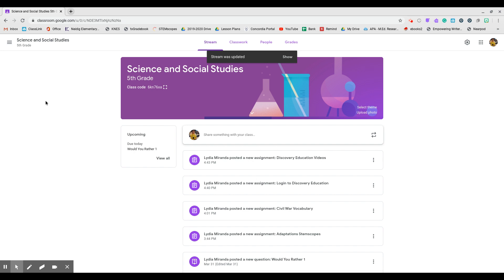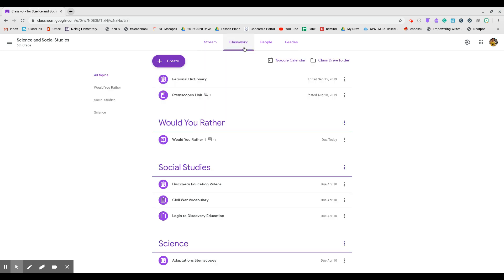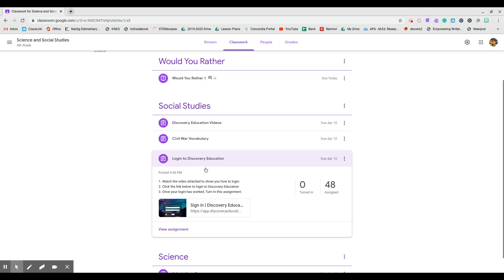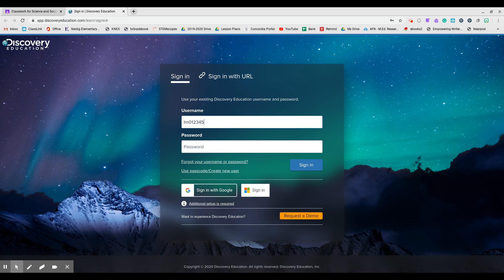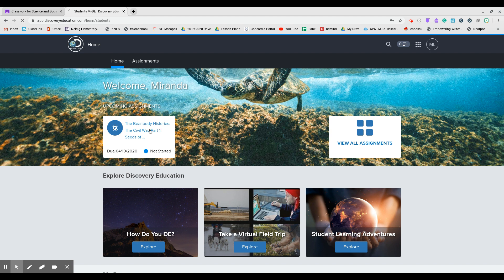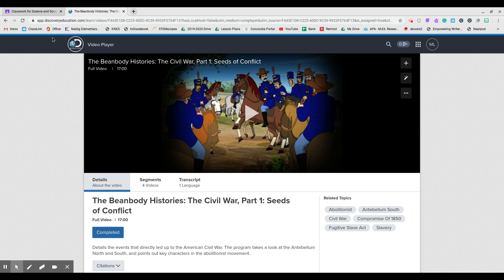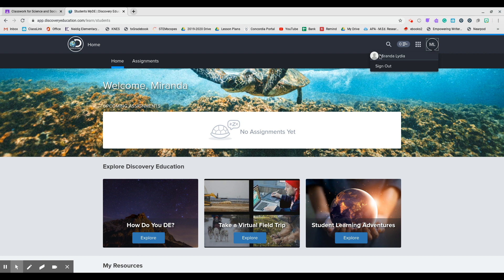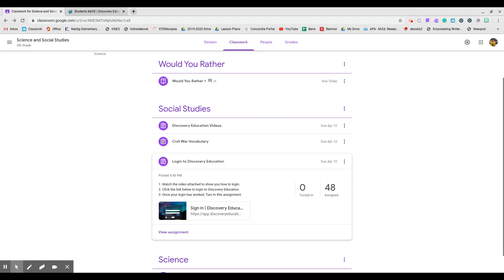How to Login to Discovery Education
Directions for students to login to Discovery Education